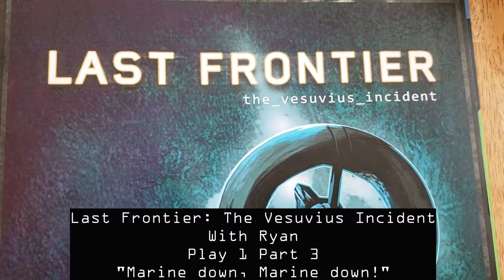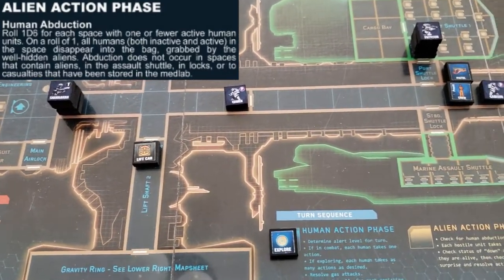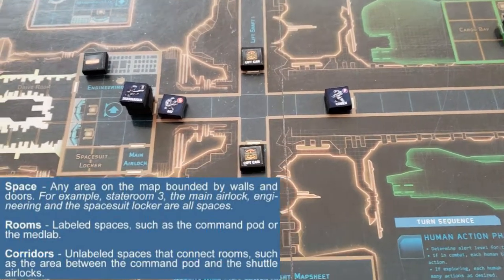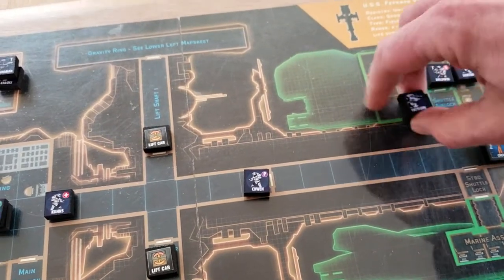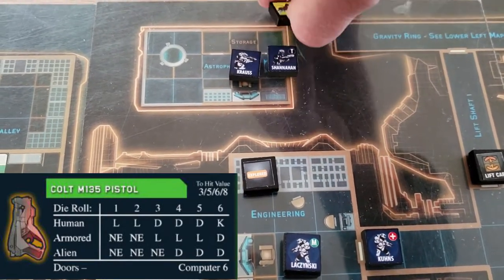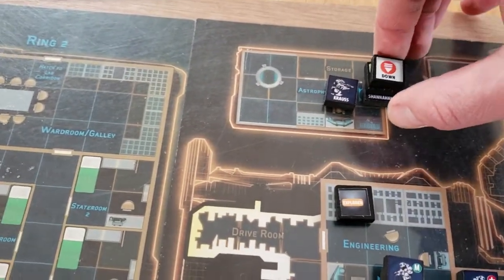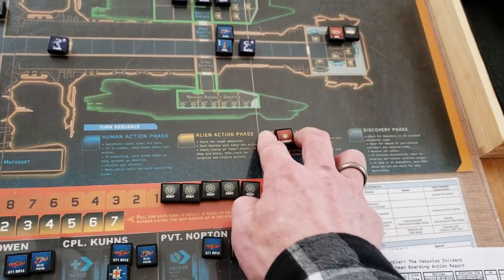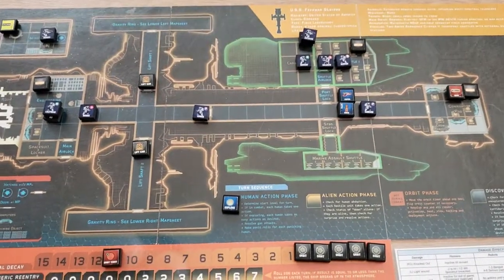Last Frontier The Vesuvius Incident Play 1 Part 3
Part 3: "Marine down, Marine down!"

This video covers Orbital Decay turns 13-11. Marines deploy into unoccupied spaces, both corridors and undiscovered rooms (Engineering, Astrophysics Lab, and the Transport Shuttle 1. Norton makes the first hacking action to retrieve the crew manifest. And there's more combat.

I don't have a camera stand, so be warned that the video is taken freehand.

This play through will utilize a series of short videos.  If you have a hard time with wobbly videos, you may want to bail early. Each video is filmed after I play the turns depicted. I play the game off camera, take notes, and recreate the action, interspersed with descriptions of applicable rules and game play mechanics. Doing it this way minimizes time lost to rolling dice, drawing counters, and looking up rules. It probably takes away from some of the thrill of live action dice rolling when against the odds results occur.

Last Frontier: The Vesuvius Incident was originally published in 1993 by Fat Messiah Games and was designed by Neal Sofge and Michael Wasson. A new version was Kickstarted by Print and Play Productions and published by them in 2013. The only changes between the original version and the Kickstarter version are cosmetic. Rules and gameplay remain the same. The Kickstarter campaign offered different options for purchase when it came to component type, size, and art. At the time of the Kickstarter, the game could be purchased in a polyvinyl bag or in a box (pictured in this video). Laser cut counters and wood blocks (pictured) were other choices. Additionally, the original art was available but I opted for the new art (pictured).

Of note,  my Colonial Space Marine pieces and Marine boards are personalized and while functionally the same as stock pieces, display different names and different art (Space Marine counters only). Besides the use of some player aids downloaded from Boardgamegeek, the customized Space Marine pieces are the only custom, non-stock components used.

Rulebook images used with permission from Print & Play Productions.